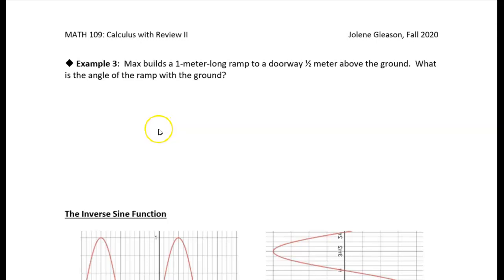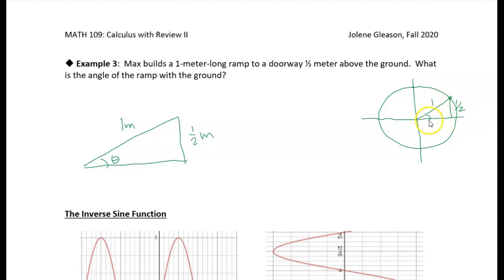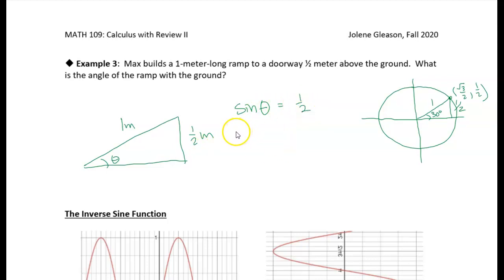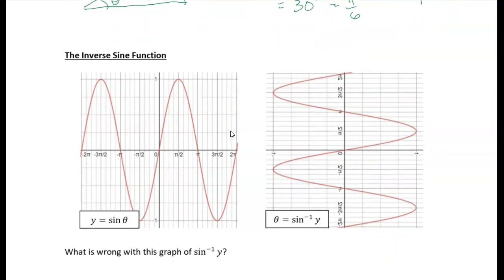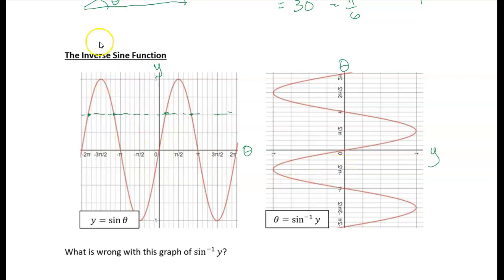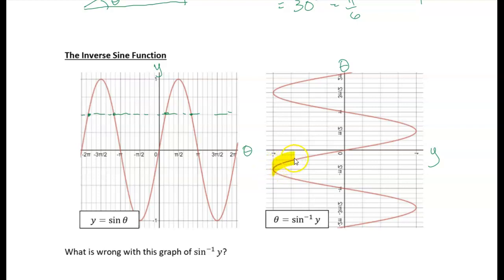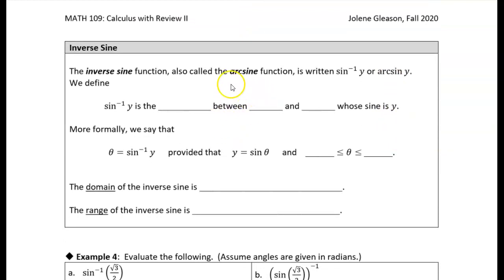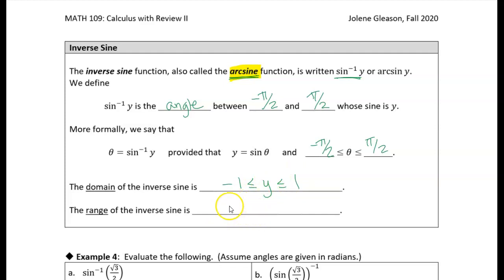9.8 Inverse Trig Functions: Example 3